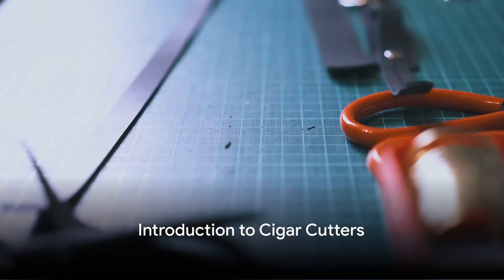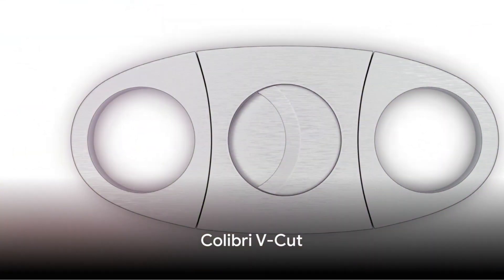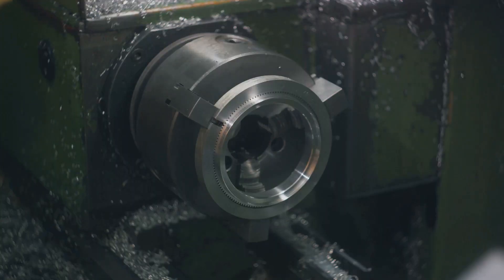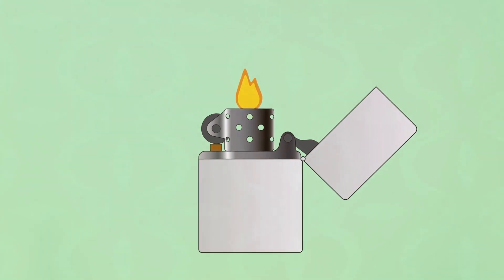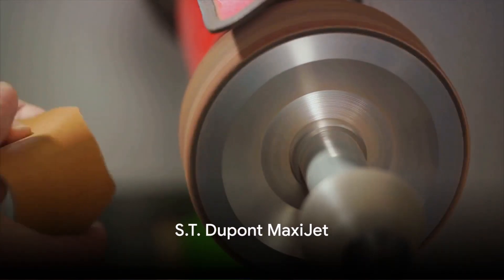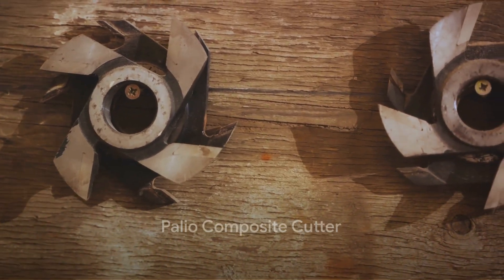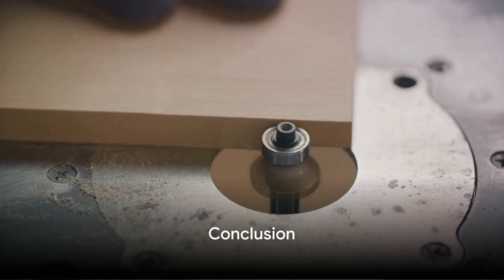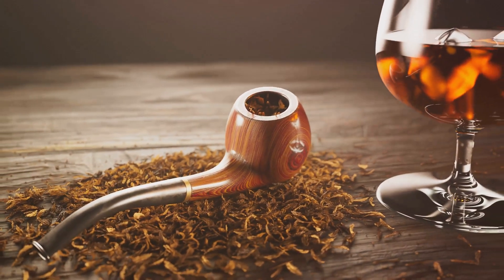Top 5 Cigar Cutters of 2024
Looking for the best cigar cutters to enhance your smoking experience? In this video, we unveil the top 5 cigar cutters of 2024. From precision blades to ergonomic designs, these cutters ensure a perfect cut every time. Discover our top picks and elevate your cigar enjoyment today!